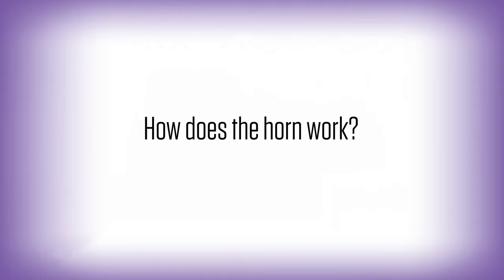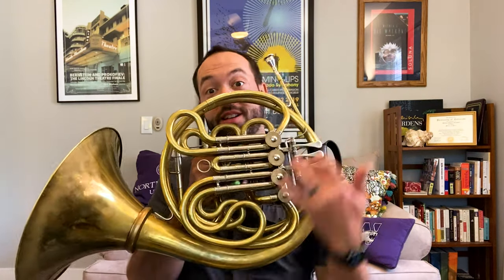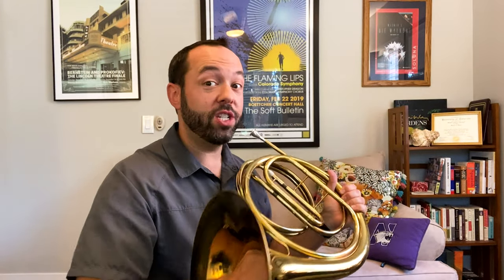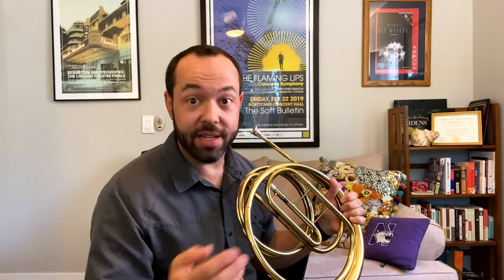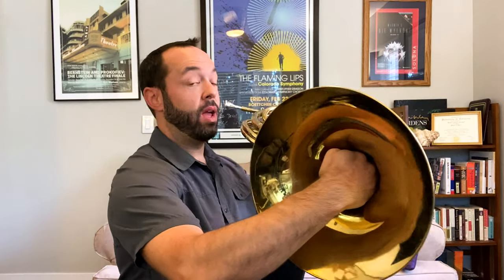Instrument Interviews: Matthew Eckenhoff Introduces the Horn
It's a trombone...it's a trumpet...no, it's a FRENCH HORN! This week in our family-friendly Instrument Interviews, Colorado Symphony musician Matt Eckenhoff introduces a cool-looking member of the brass family (what do you think – does it look a bit like a tasty funnel cake? 🤔)